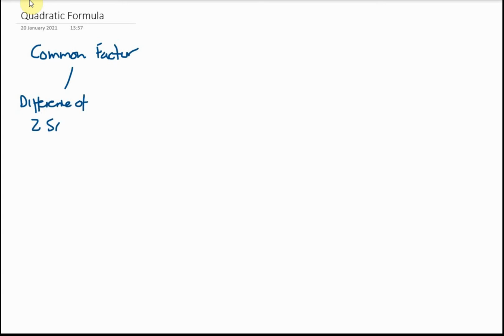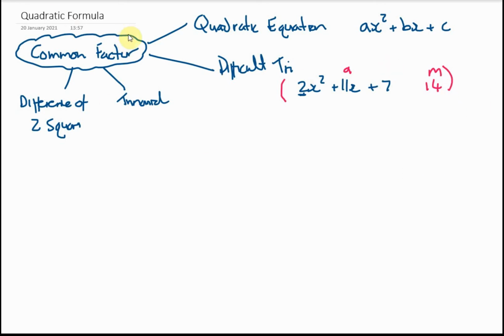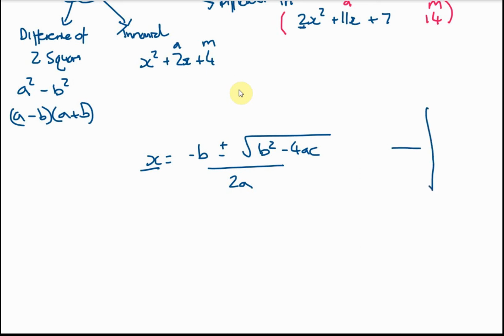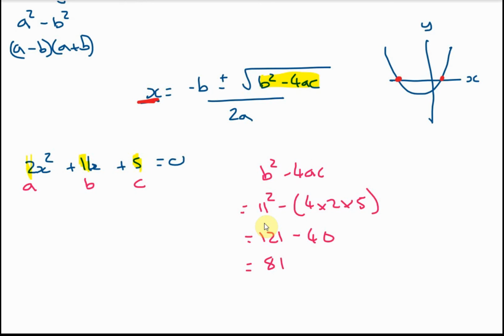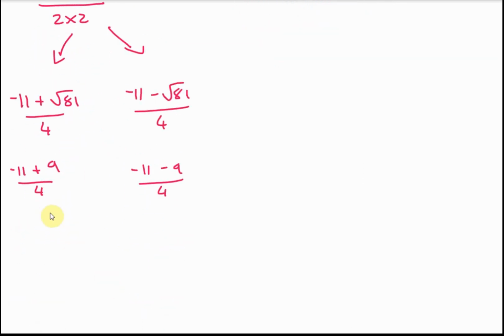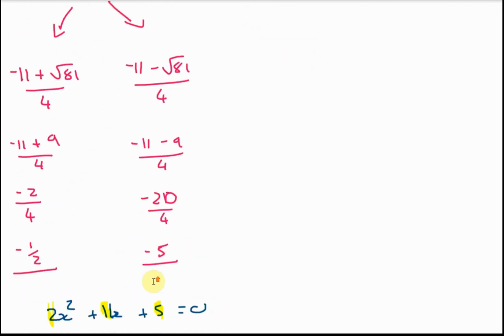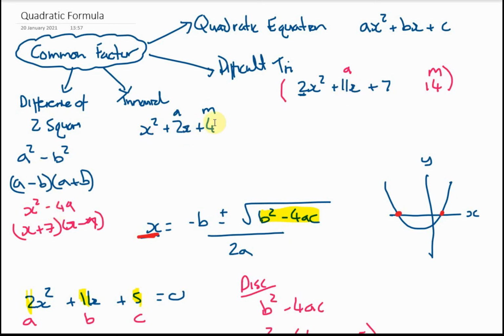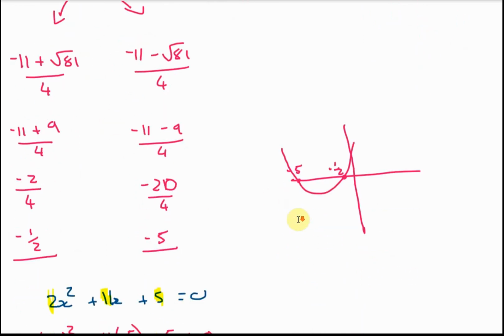Quadratic formula 20/01/2020